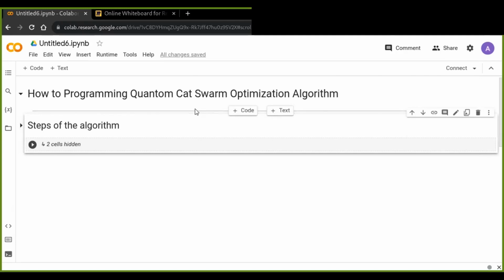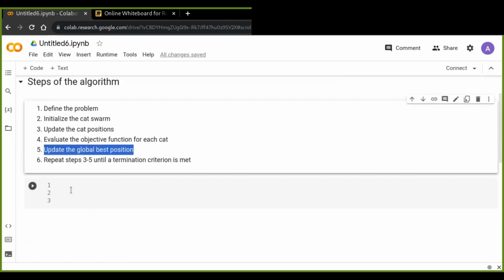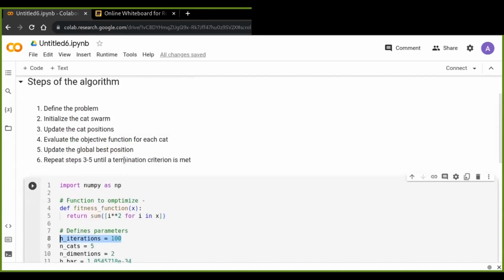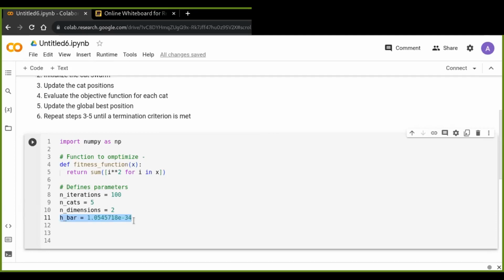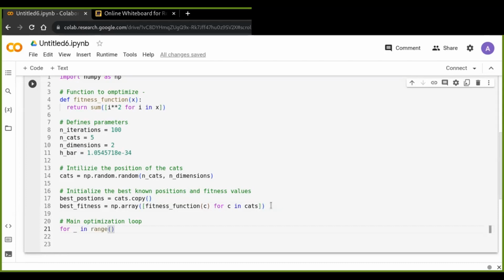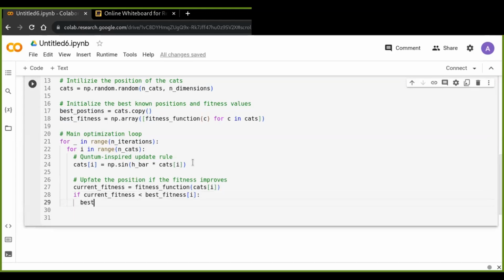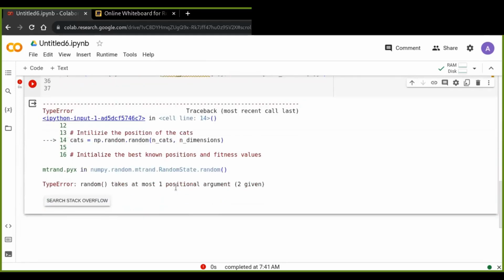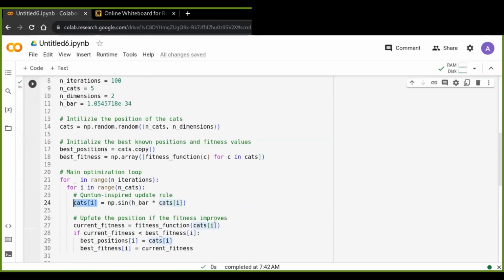How to Programming Quantum Cat Swarm Optimization in Python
In this tutorial, you will learn how to program a quantum cat swarm optimization algorithm. You will also learn how to implement the algorithm in Python Program.

                         COME AGAIN!